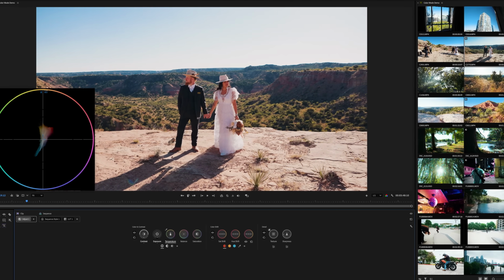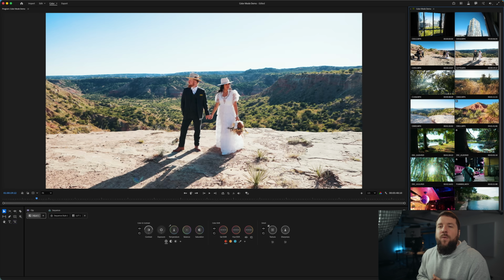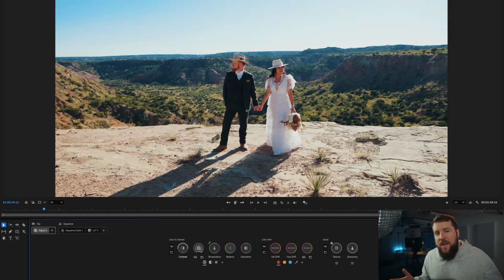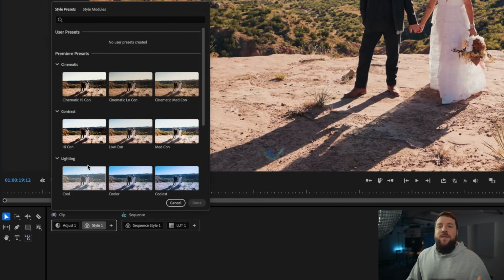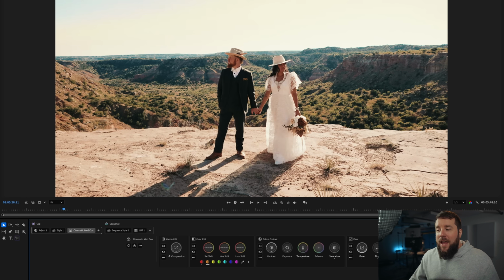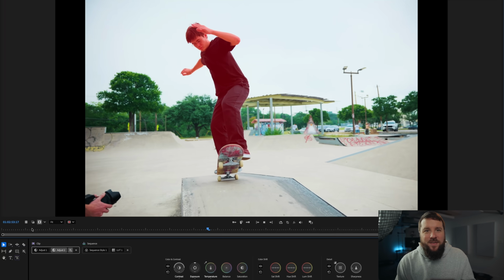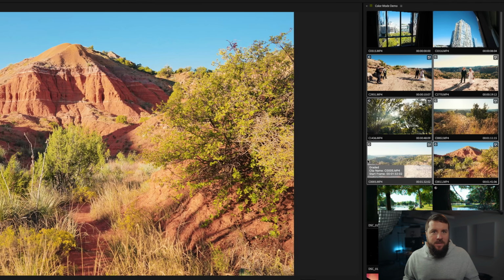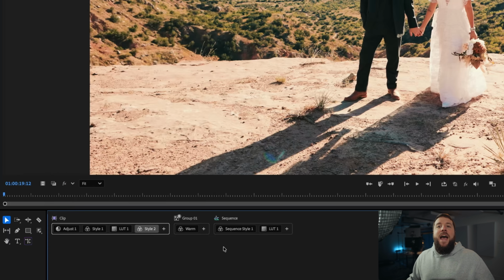Watch Out Resolve! Premiere Just Got A HUGE Color Update!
Adobe just made the BIGGEST update to color grading in Premiere Pro EVER! 😮 DaVinci Resolve better watch out!

0:00 The BIGGEST Update To Premiere Pro EVER!
0:36 Opening Color Mode!
1:10 New  Ways To View Clips!
2:36 New Controls And Scopes?!
5:15 Miss Your Sliders? They Still Exist!
5:48 Clip Styles Are Presets On Steroids!
6:48 Style Modules Give You A TON Of Control!
7:20 Film Colors Are EASY Now!
8:50 Can You Still Use LUTs? YES!
9:18 Object Masking Works With Color Mode!
10:46 Color Grade An ENTIRE Sequence At Once?!
11:50 Color Grade GROUPS Of Clips In SECONDS!
12:54 Adobe Has Been Building To This For YEARS!
14:10 NO NODES?!
14:44 This Is JUST The Start

I’m required to state that I'm a part of affiliate programs for Amazon, Artlist, Audiio, Epidemic Sound, B&H, Musicbed, Best Buy, Adorama, SoundStripe, Sweetwater, and Adobe and that some of the links above are affiliate links and YouTube may compensate me for using shopping tags in this video.